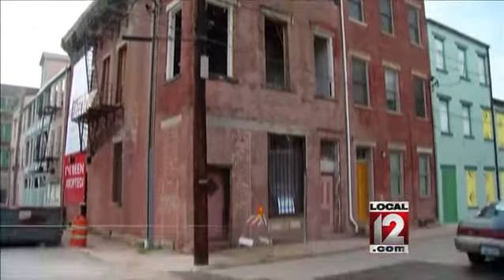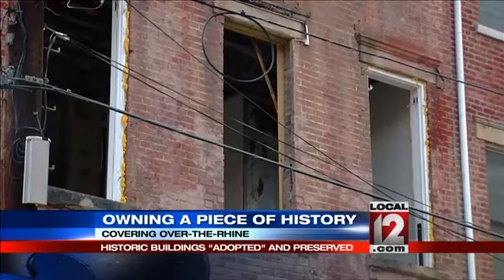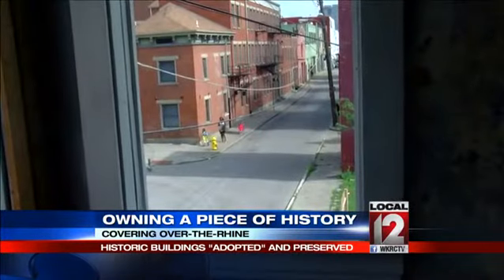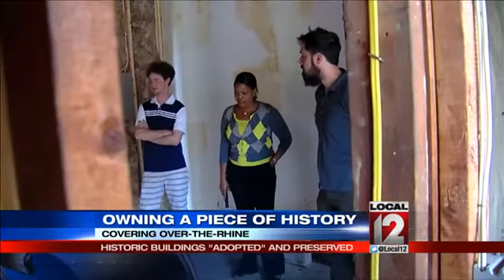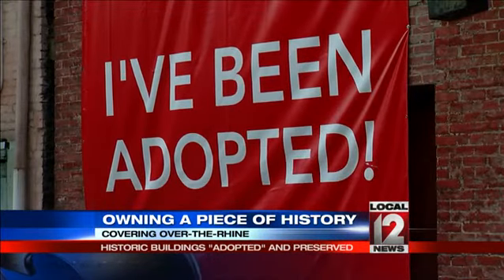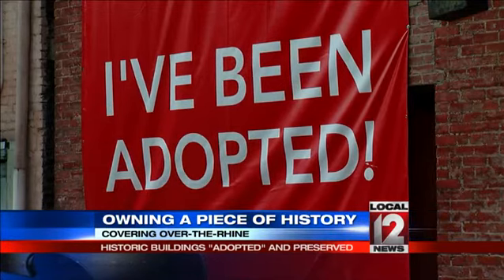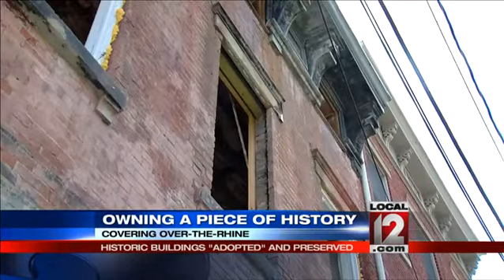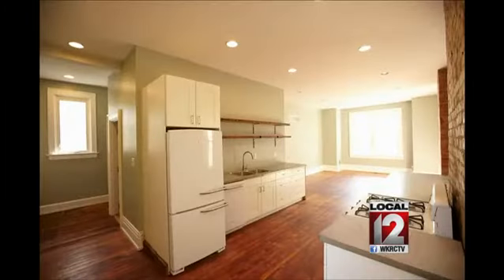Historic buildings in OTR "adopted" and preserved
CINCINNATI (Angela Ingram) -- There's a certain beauty to Cincinnati and that's especially true in Over-The-Rhine where the whole neighborhood is in the National Register of Historic Places.       Some of the buildings there have seen better days, sure. And now a grad student has found a way to bring the buildings back to life. One of the old buildings on Hamer Street in OTR has weathered many storms. It used to be an old tailor shop. But now it's getting a much needed facelift and will become home to three apartments. Building owner John Blatchford said, We got historic preservation tax credits so we're doing a historic renovation. A lot of the original windows and floors and interior woodwork and stuff like that.      Blatchford became the owner of the building with the help of "OTR A.D.O.P.T." The organization is the brainchild of Danny Klingler, who originally came up with the idea as a thesis in his grad school program. Brenden Regan from OTR A.D.O.P.T. said, And now we have two employees and we've been involved in over 30 buildings, but directly owned and saved about 20 buildings." OTR A.D.O.P.T. matches the right owners with the city's deteriorating old buildings. And the owners get the buildings below market cost. People working for the organization want to save the fabric of OTR and help with the neighborhood's revitalization. They said it's a great way for the right owner to adopt a piece of Cincinnati history. The organization has projects in the city's other neighborhoods. Eventually the idea will be to expand to other areas like the West End, Mount Auburn and Walnut Hills. OTR A.D.O.P.T. is always looking for potential owners to invest. If you're interested in learning more CLICK HERE.   Follow Angela Ingram on Twitter @newslaw1, and LIKE her on Facebook.